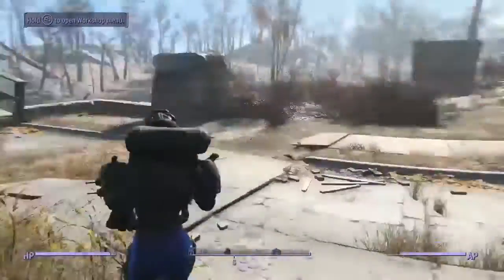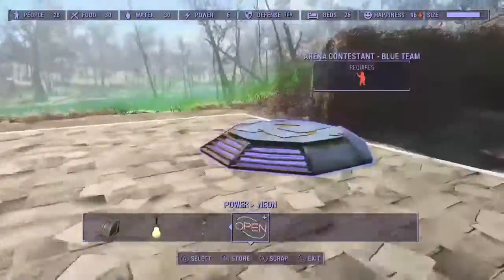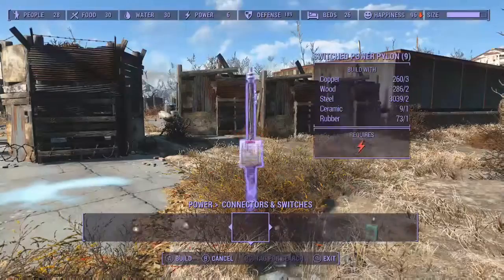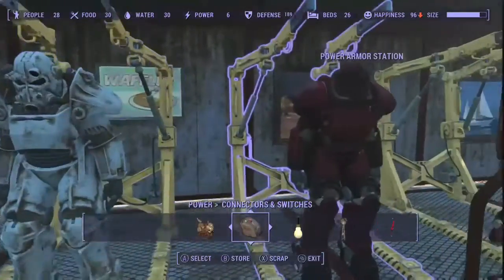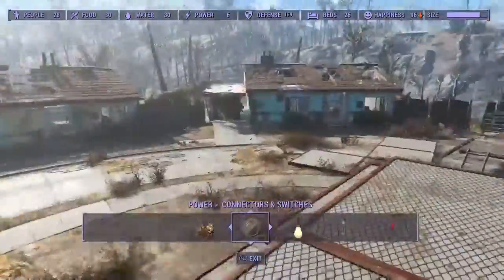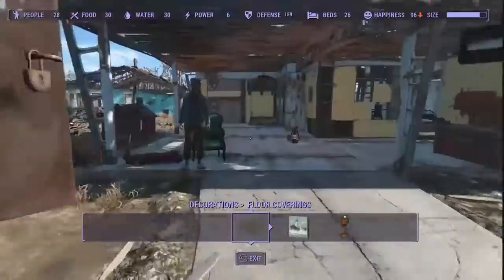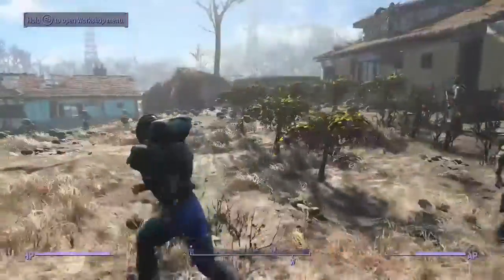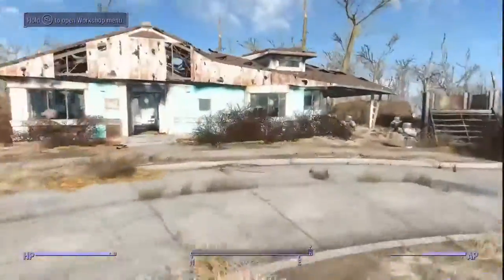Fallout 4 Wasteland Workshop DLC: New Features, My Settlement !